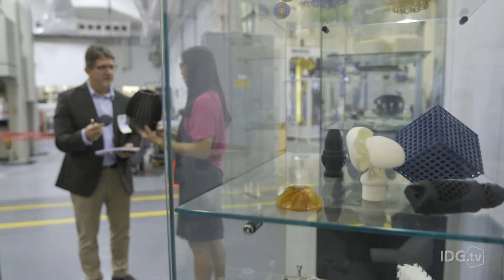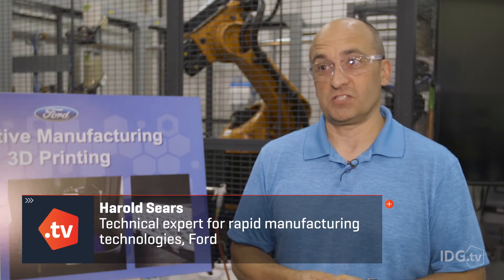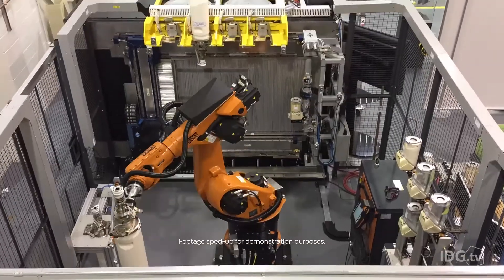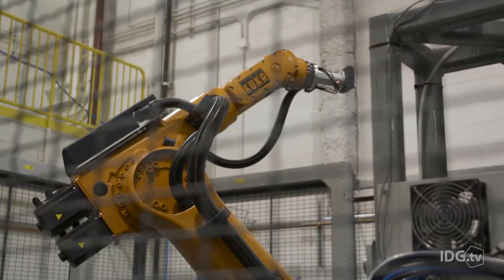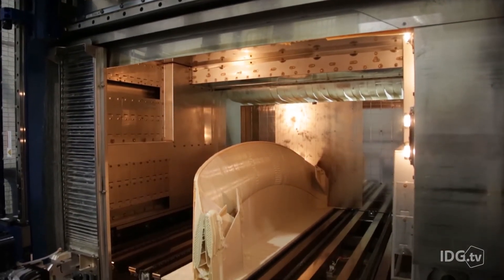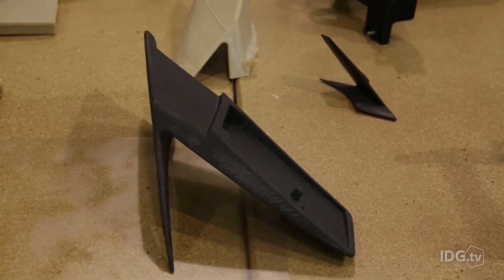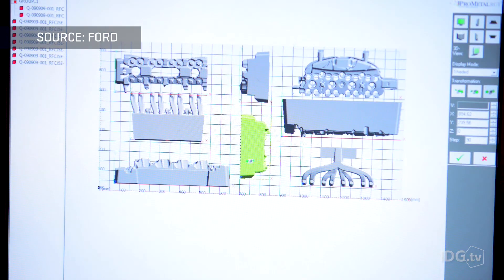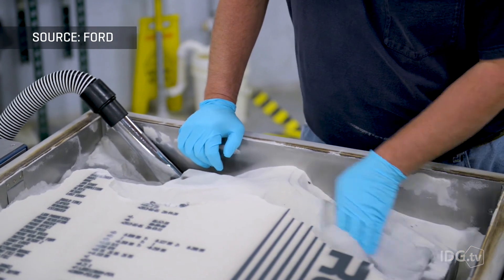How 3D printing is transforming Ford's operations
By Lucas Mearian, CIO.com - While 3D printing was little more than a toy for engineers 20 years ago, today Ford Motor Co. could not develop new cars without it. New technologies ensure it's coming to a production line near you.

Originally published by IDG News Service. Re-published with permission from IDG.net.